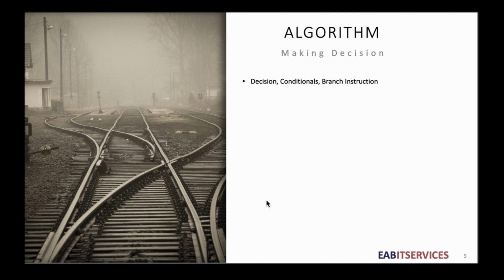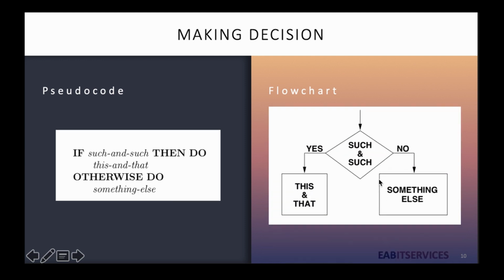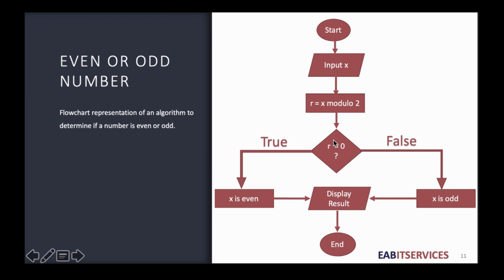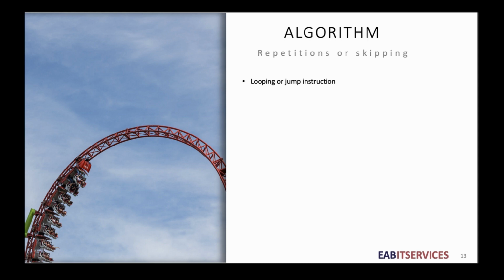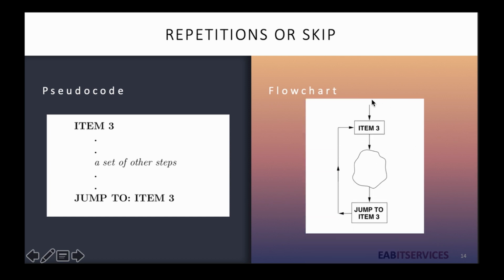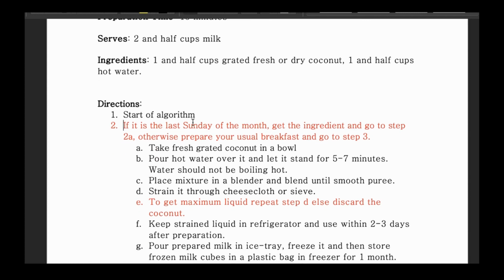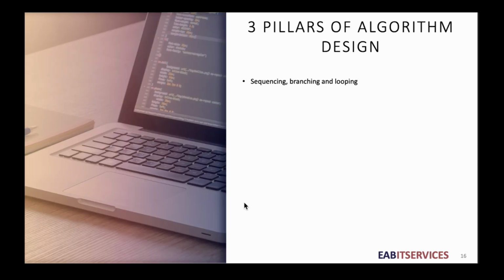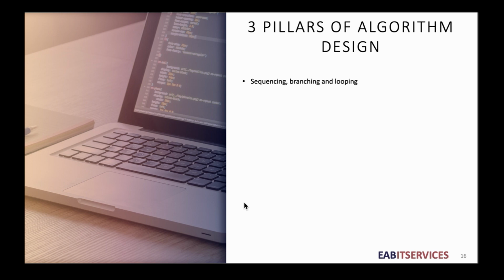Lesson 2 - Part 2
This is a continuation of lesson 2 part 1. In this lesson we'll talk about conditional, decision or branch instruction, looping or jump instruction and how to represent these in a flowchart and pseudocode.